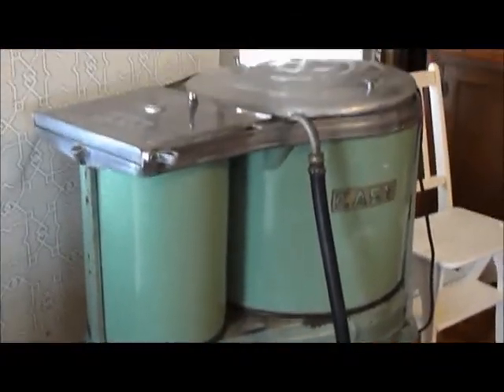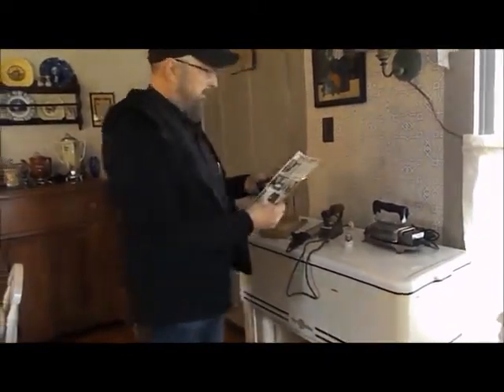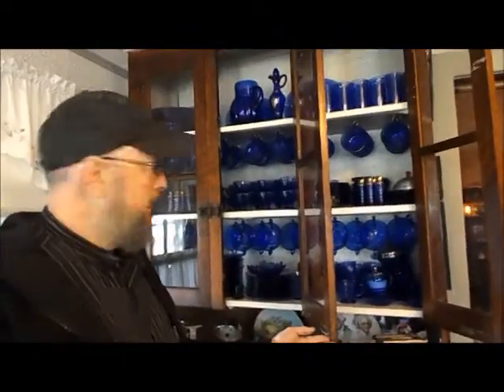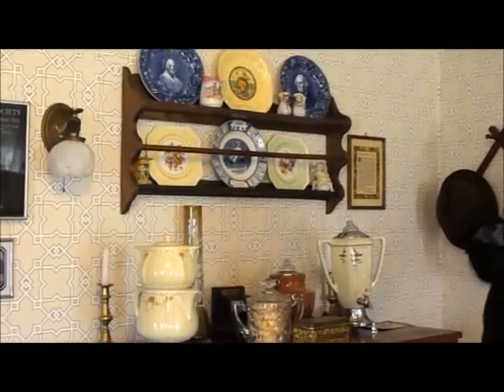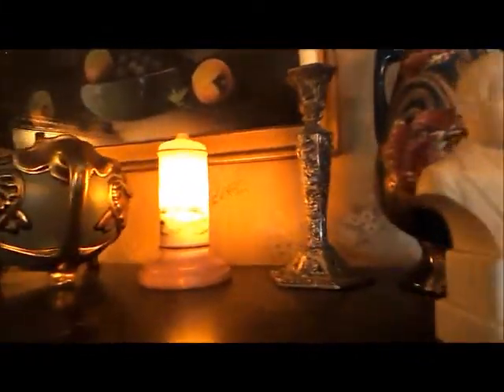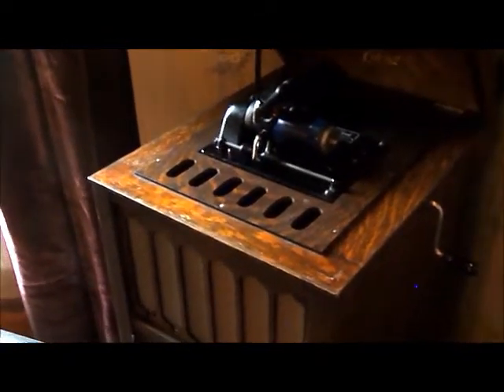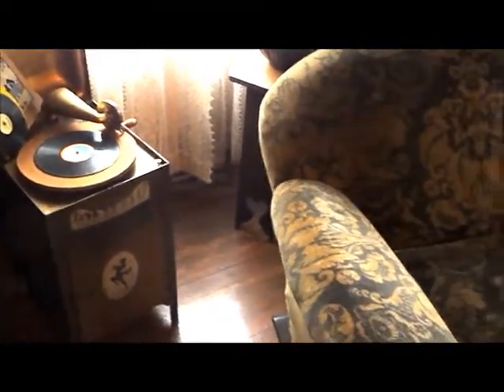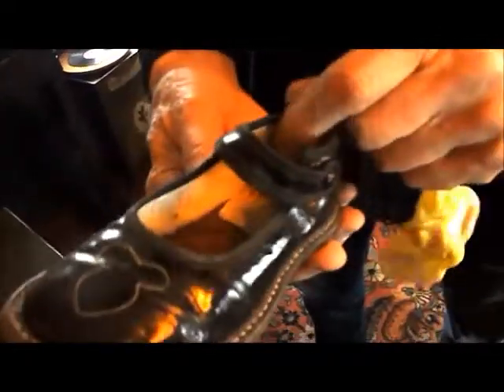Vintage 1920-1930's Rural House! Amazing Art Deco Antiques!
Travel back in time to almost 100 years ago and visit the Cobblestone Museum's amazing Vagg House with me! The house is virtually untouched from the Art Deco Era! See amazing art deco antiques and early electronics. Listen to a song from 1927 playing off a cylinder on an actual Edision machine! Experience for yourself how everyday people really lived in the 1920's and 1930's!